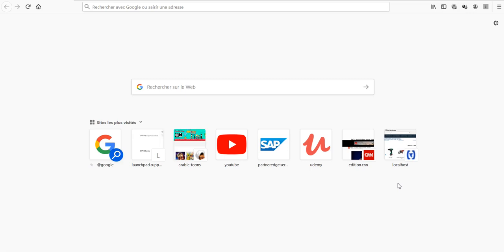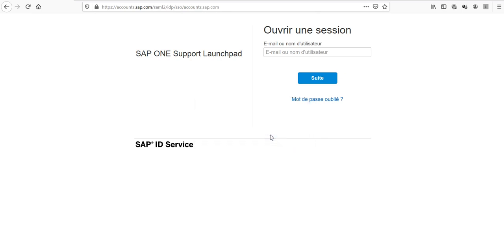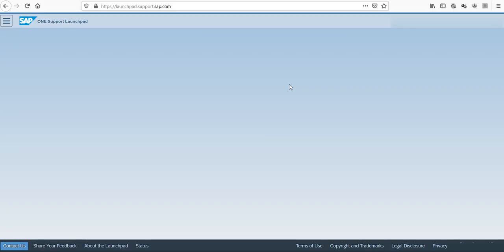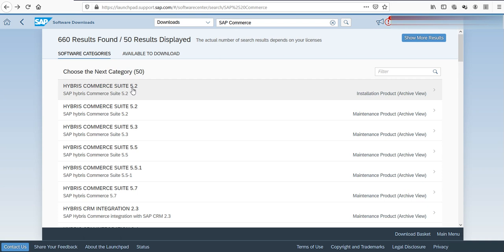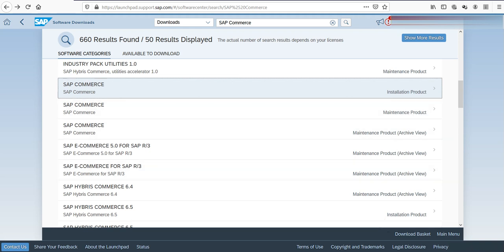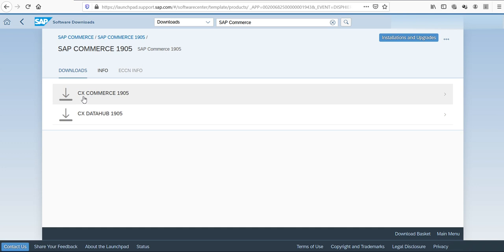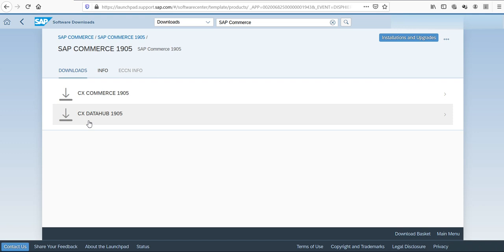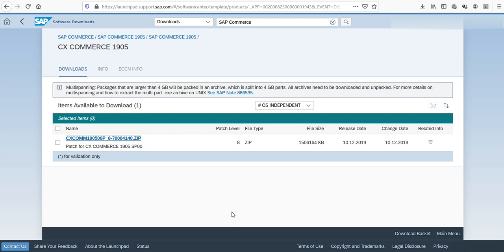How to download SAP Commerce Suite (Hybris or CX)